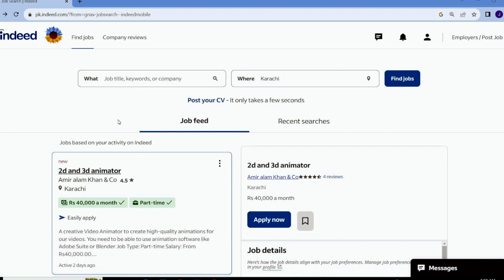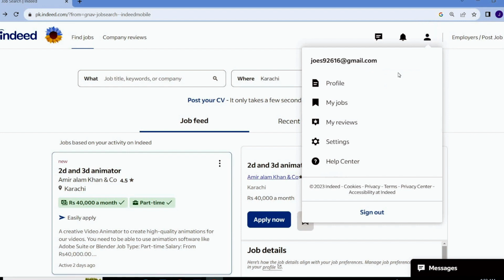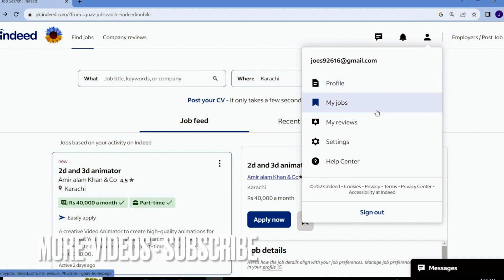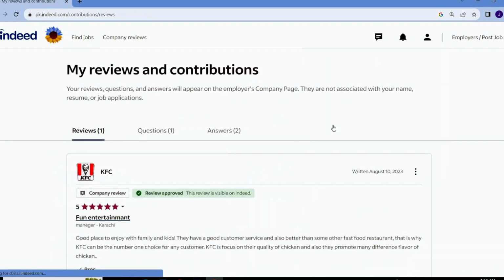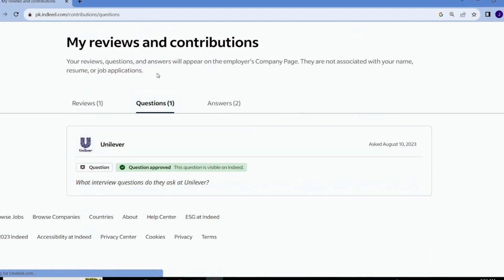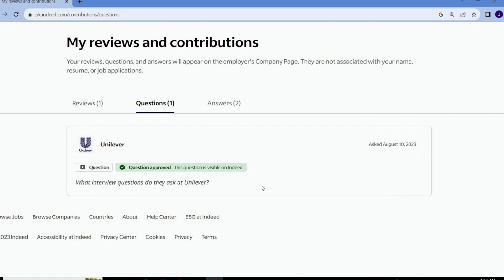✅ How To Check Asked Questions on Indeed 🔴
About this tutorial:

Indeed is a popular online job search platform that helps job seekers find relevant job listings and employers find suitable candidates. In addition to its website, Indeed also offers a mobile app that provides a user-friendly interface for job searching and application management. Here are some key features of the Indeed app:

Job Search: The app allows users to search for jobs using various filters such as location, job title, company, salary range, and more. Users can also set up job alerts to receive notifications about new job listings that match their preferences.

Easy Application: Indeed enables users to apply for jobs directly from the app. Users can upload their resume, cover letter, and other application materials to streamline the application process.
Get in touch!